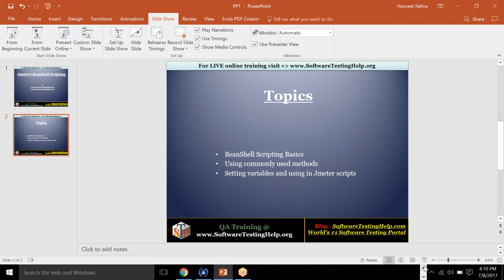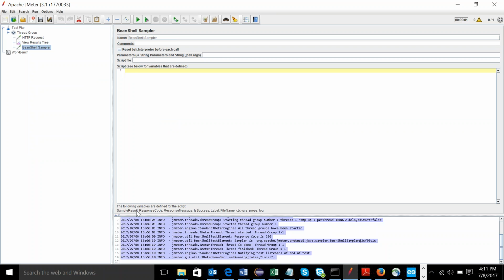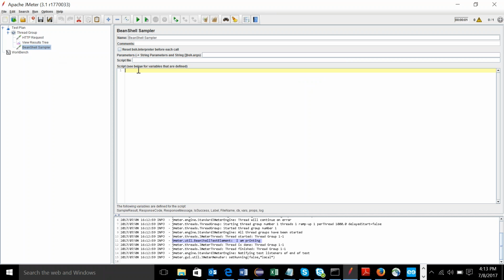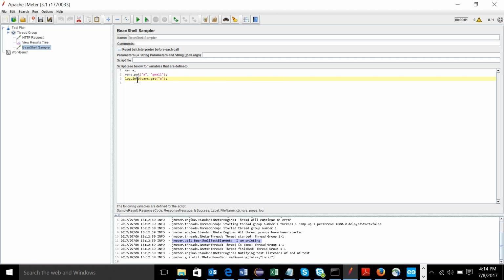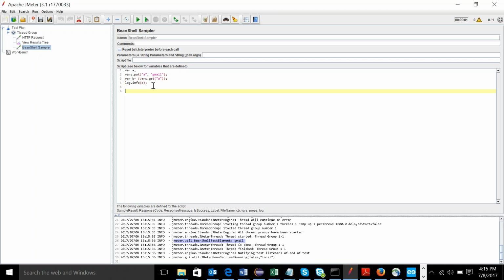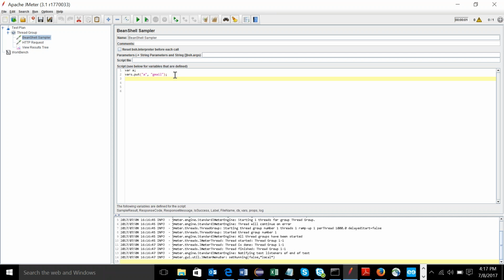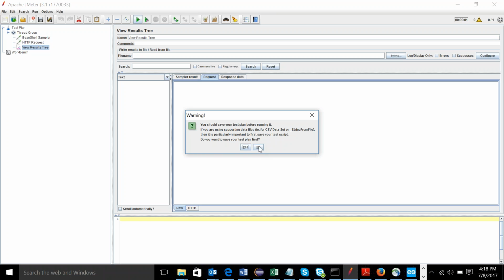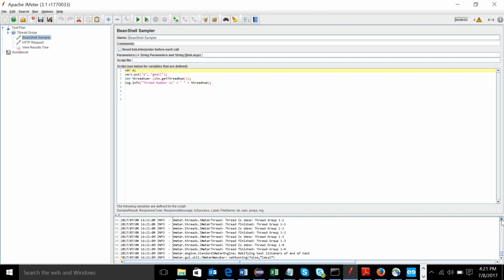Jmeter Tutorial 18 - Jmeter BeanShell Scripting Part 1